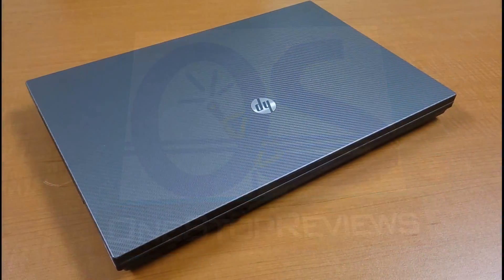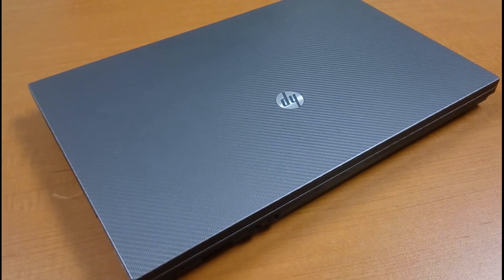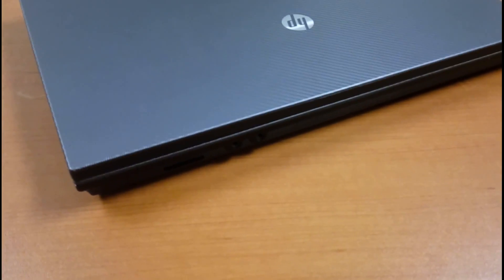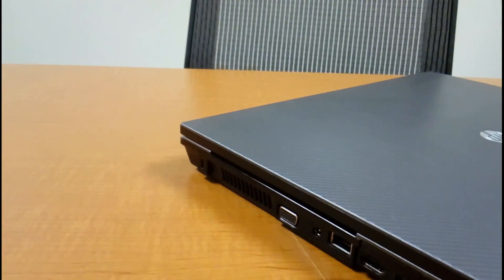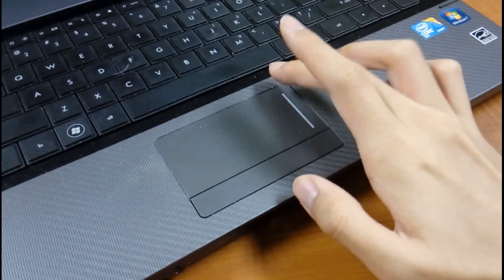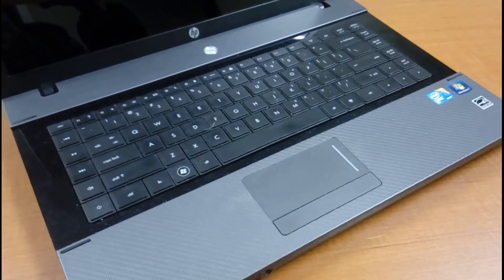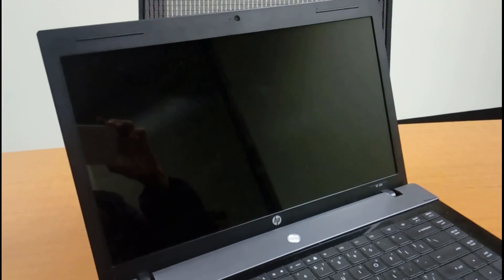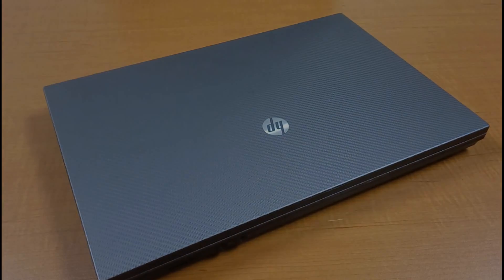Retro Throwback: HP 620 - 15.6" Laptop PC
Hardware throwback of the HP 620 WZ294UT 15.6" Notebook.

Details:
Intel Pentium Dual-Core T4500 2.3GHz Processor
15.6-inch widescreen 1366 x 768 (720p) HD Resolution LED-backlit Display
3GB DDR3 Memory / 320GB Hard Drive
DVD SuperMulti Dual Layer optical drive with LightScribe Technology

HP Essential 620 WZ294UT 15.6" LED Notebook - Pentium T4500 2.3GHz WZ294UT#ABA 41
(2.3 GHz Intel Pentium Dual-Core T4500 Processor, 3 GB RAM, 320 GB Hard Drive, DVD+/-RW SuperMulti DL LightScribe Drive, Windows 7 Home Premium 32-bit) GrayHardware throwback of the HP 620 WZ294UT 15.6" Notebook.

Details:
15.6-inch widescreen 1366 x 768 (720p) HD Resolution LED-backlit Display
3GB DDR3 Memory / 320GB Hard Drive

(2.3 GHz Intel Pentium Dual-Core T4500 Processor, 3 GB RAM, 320 GB Hard Drive, DVD+/-RW SuperMulti DL LightScribe Drive, Windows 7 Home Premium 32-bit) Gray